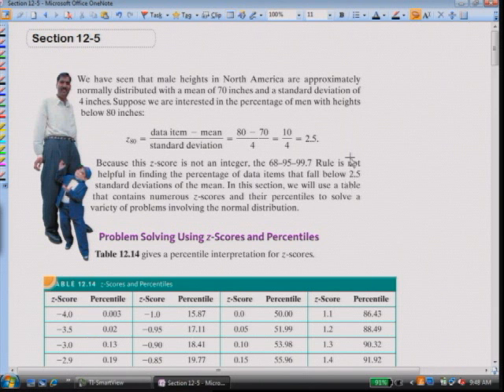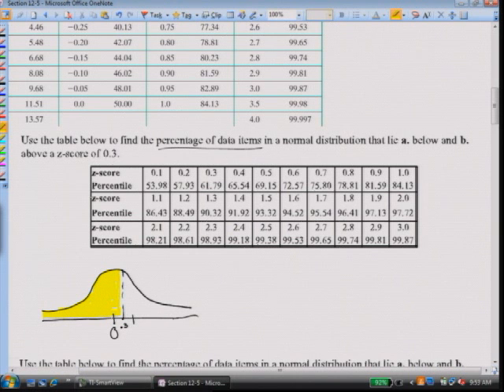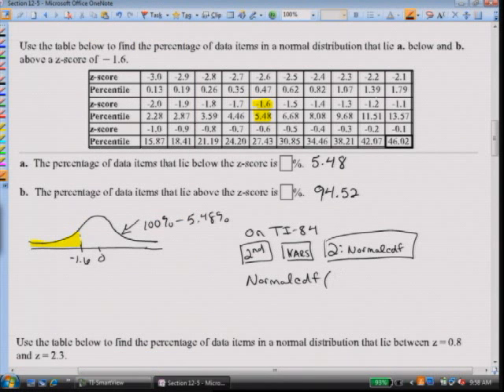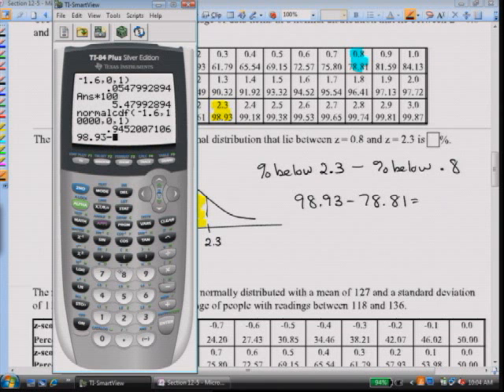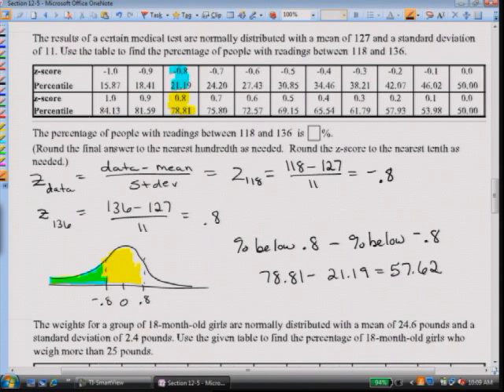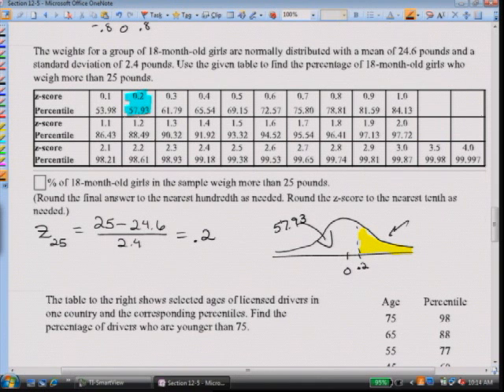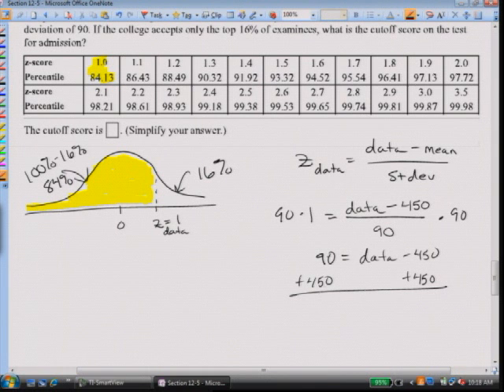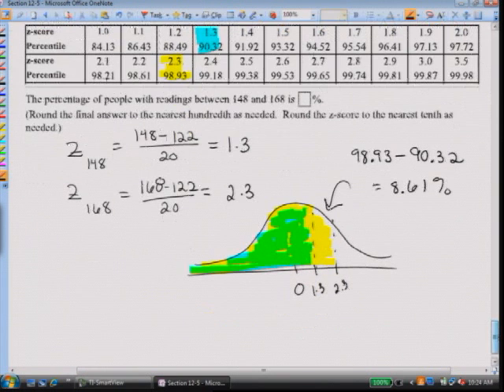1332_12_5